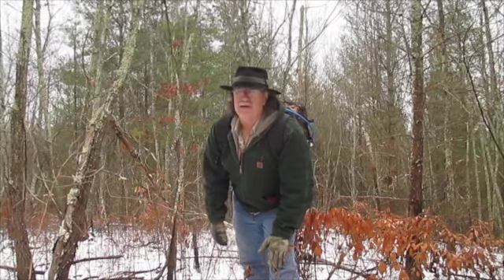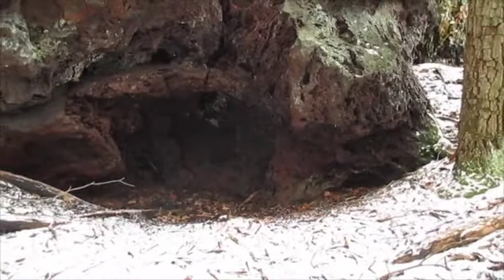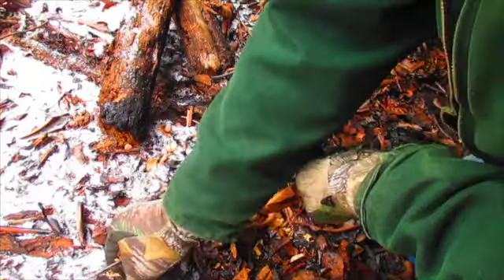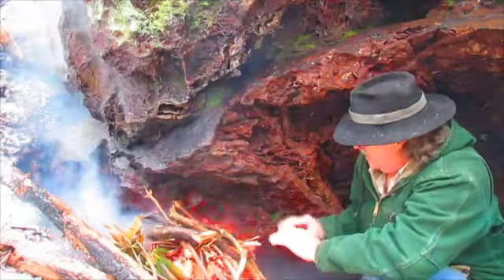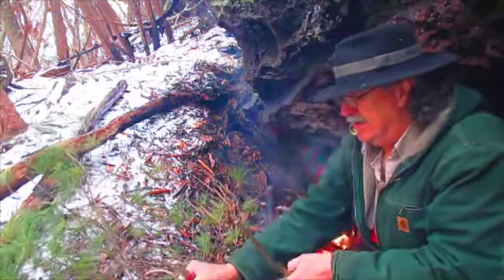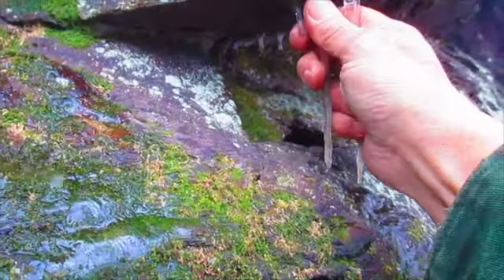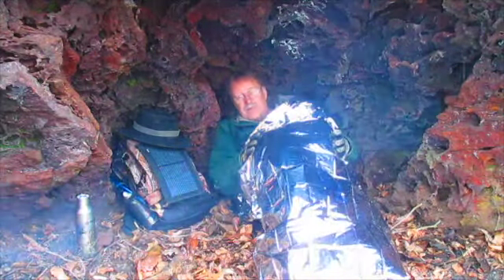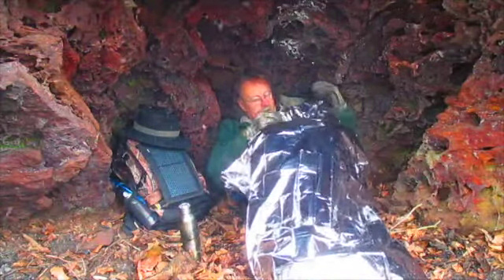Cold weather survival tips